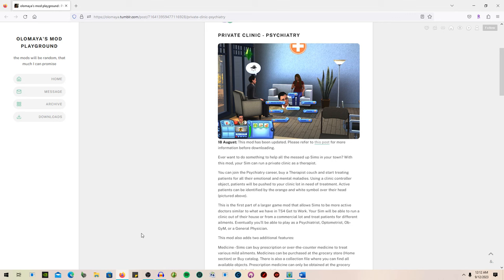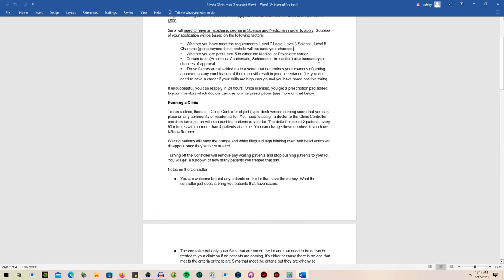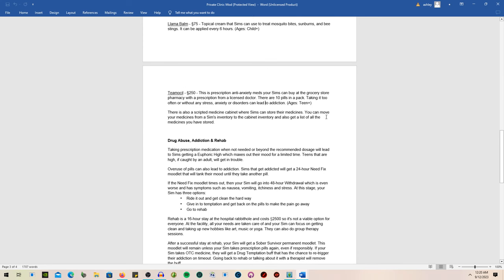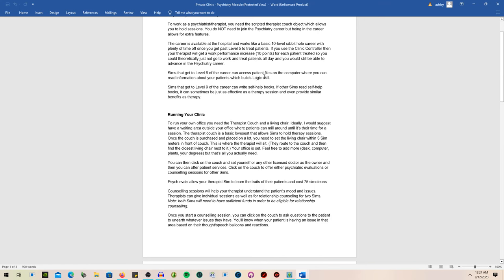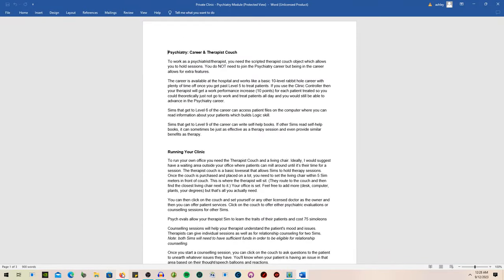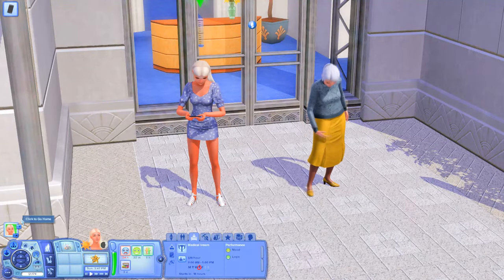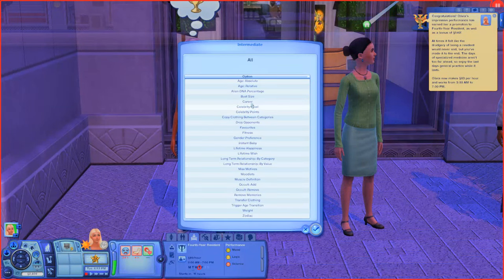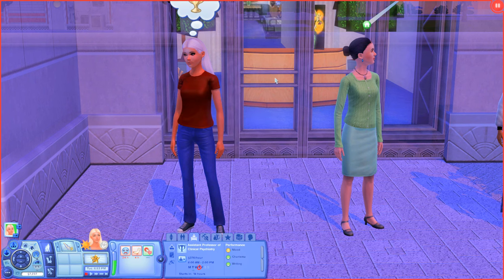PRIVATE CLINIC MOD (NEW CAREER, REHAB, AND MORE!)//THE SIMS 3//MOD REVIEW